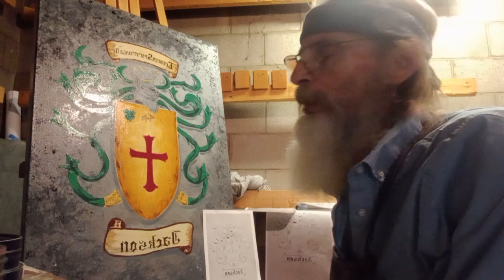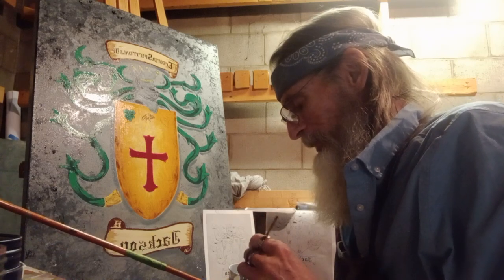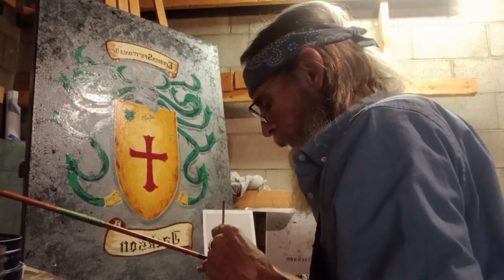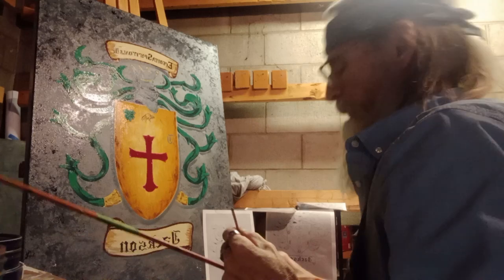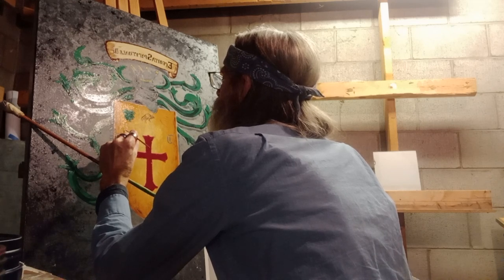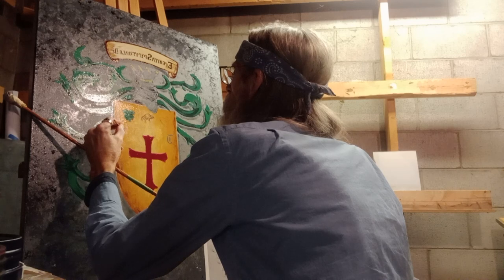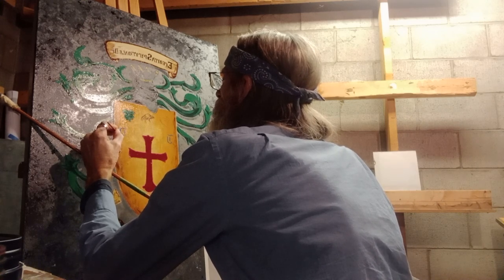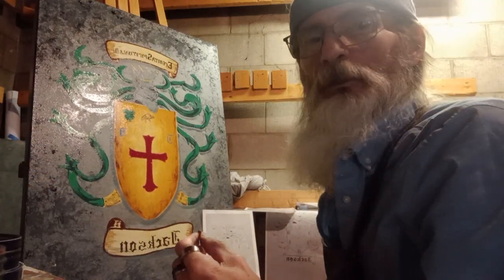Jackson Family Crest / Painting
A brief video showing the final wrap up of a 24" x 36" Oil Painting